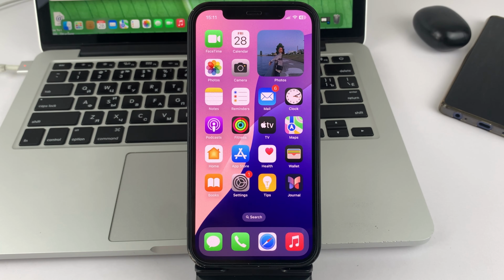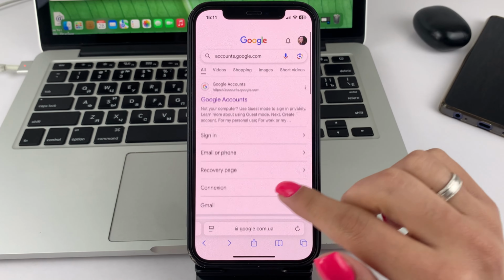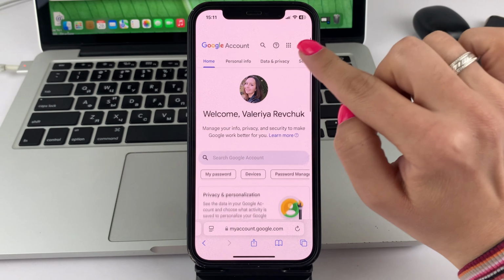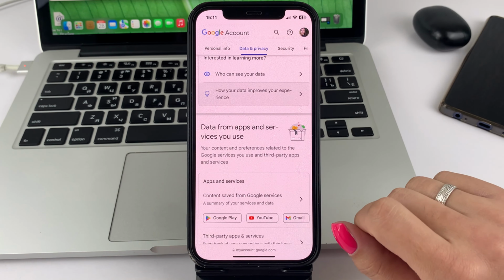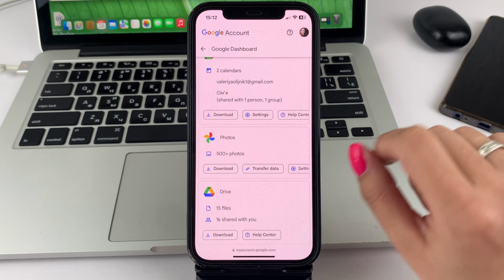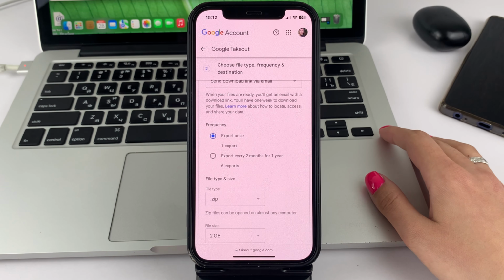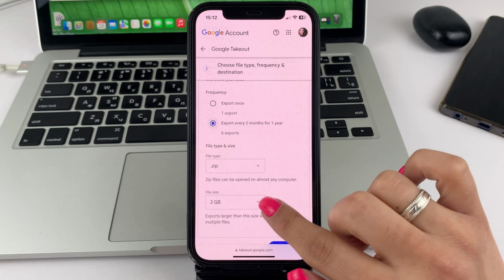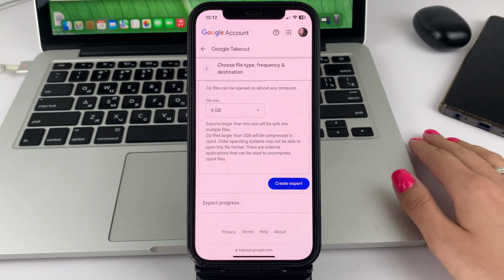How To Download All Photos From Google Photos - Full Guide